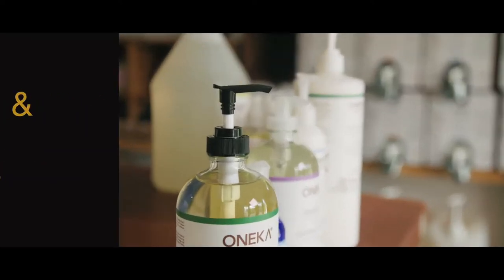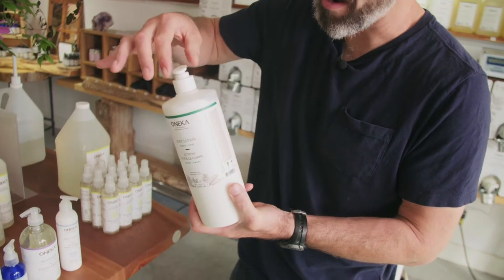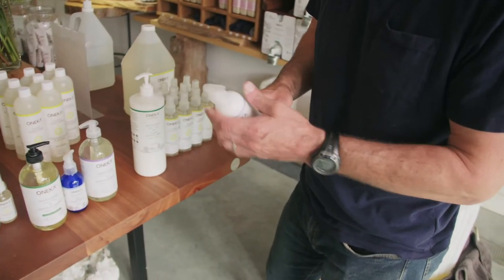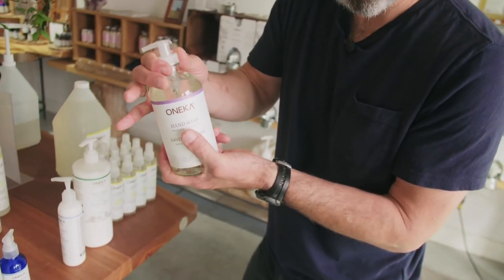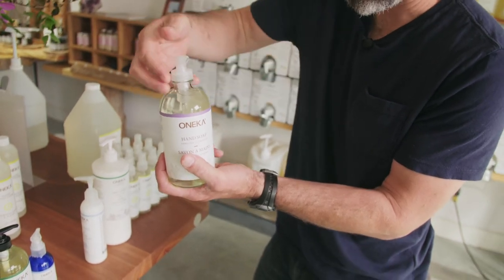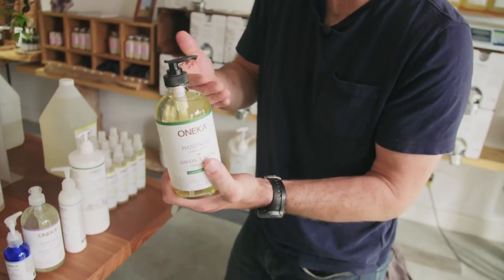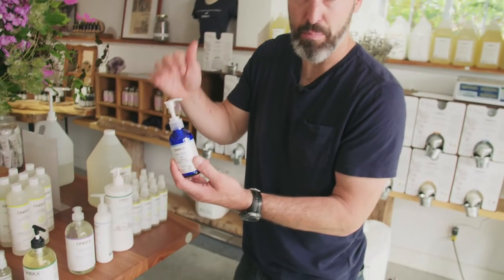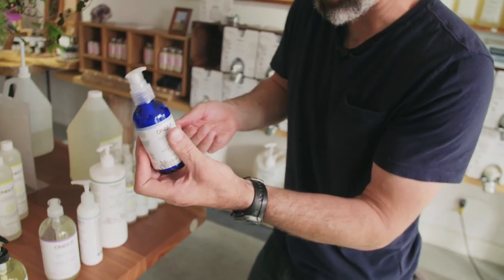How to open and close the pumps on our bottles?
Some of our products come in a bottle with a pump, which is locked when you first buy it, in order to prevent the product from leaking. 🧴

In this video, Philippe, cofounder of Oneka, shows you how to open the pumps of our bottles. This process only involves two simple steps: tighten the neck securely and turn the upper part of the pump counterclockwise.

If you have to carry your bottles, it is also possible to close the pumps so you don't make a mess. To do so, simply press the pump - be careful, product will come out - and turn the upper part of the pump clockwise.

Some ouf our products don't come with a pump, but it is possible to get one separately!

About Oneka 🌱
Through Oneka, Philippe Choiniere and Stacey Lecuyer, the founders, want to have a positive impact on people's health and the water ecosystems. Oneka’s all natural personal care products were created out of a respect for our water sources and the many organisms that help clean and purify it along its way. Rather than causing damage or polluting; Oneka products work WITH the elements of nature. We do this by using certified organic and wild harvested herbal extracts to nourish the hair and body without the use of sulphates, parabens, or synthetic fragrances.